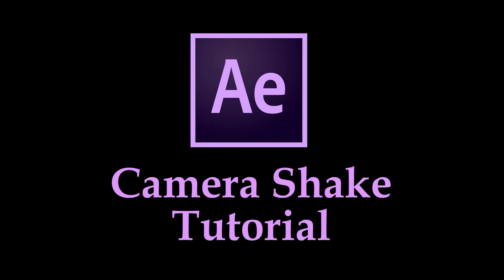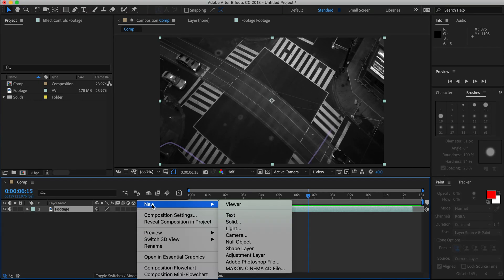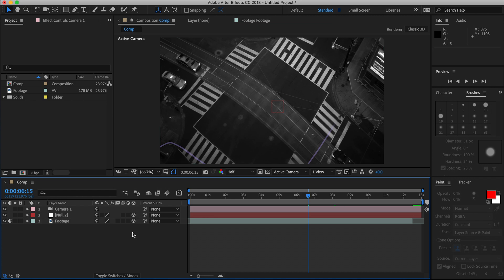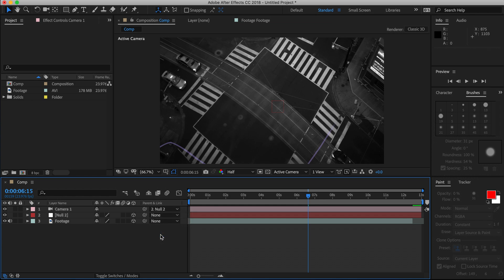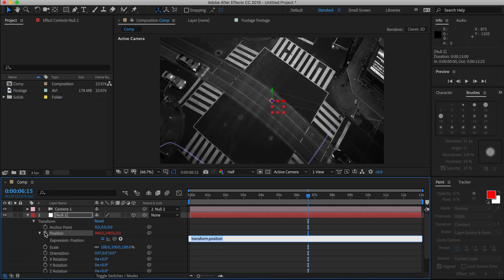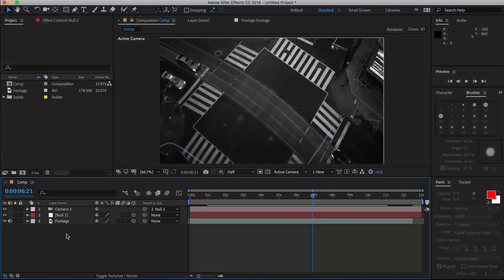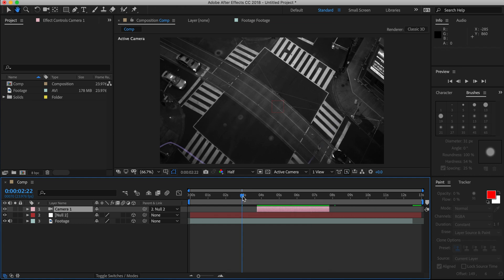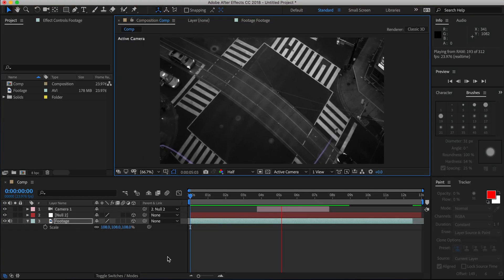AFTER EFFECTS: Camera Shake Tutorial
How to add a fake camera shake to footage in After Effects